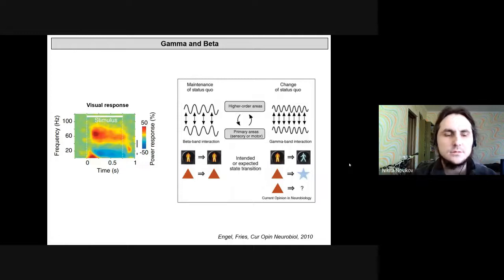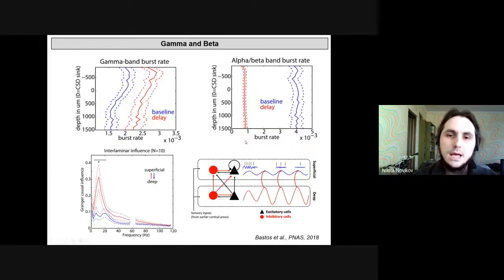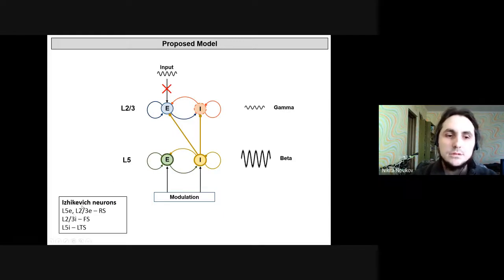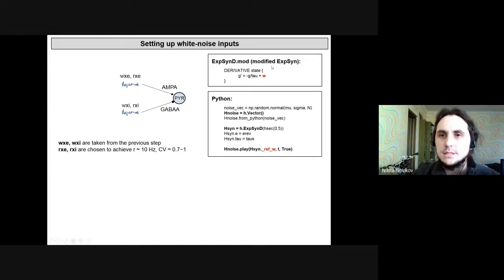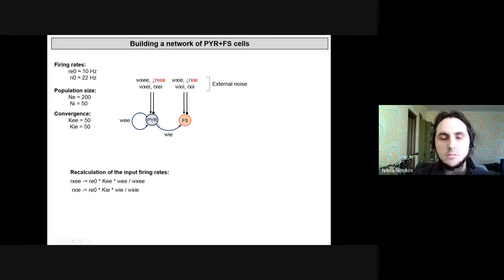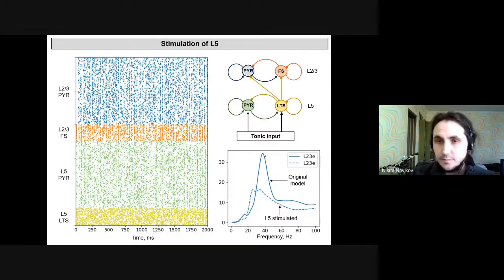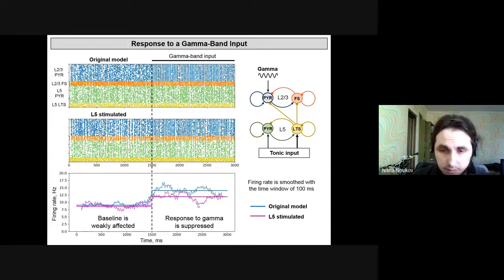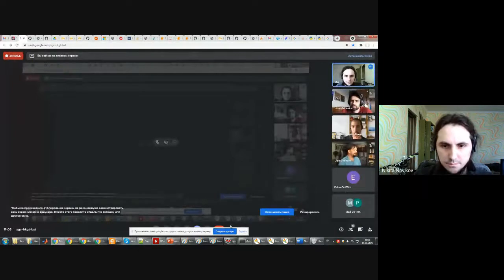NetPyNE2021 Projects 09 Novikov